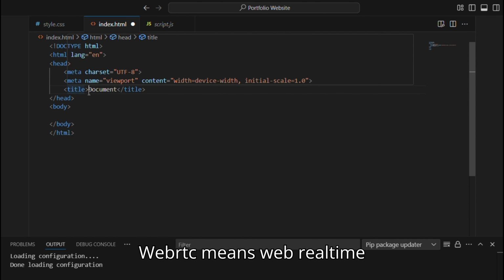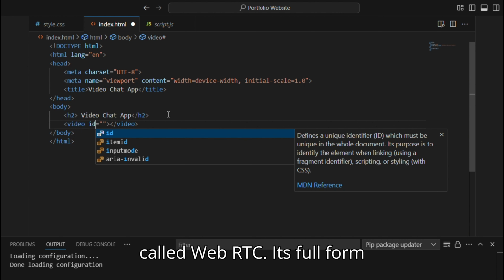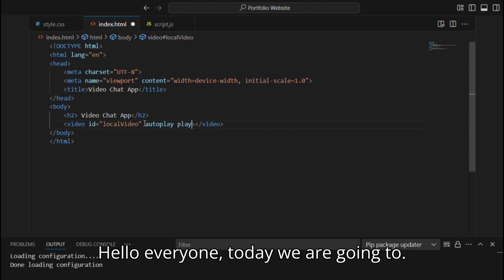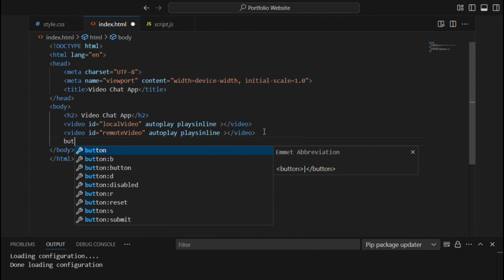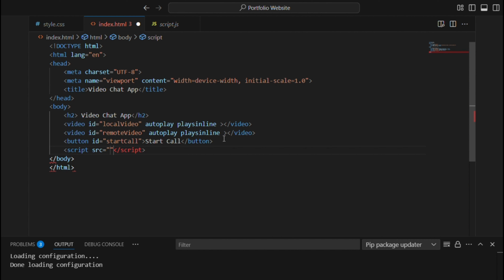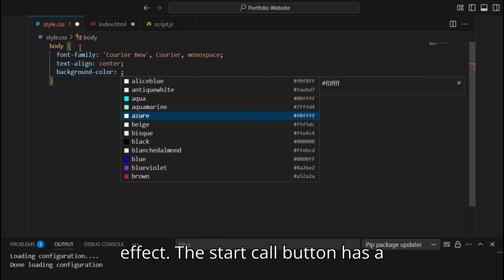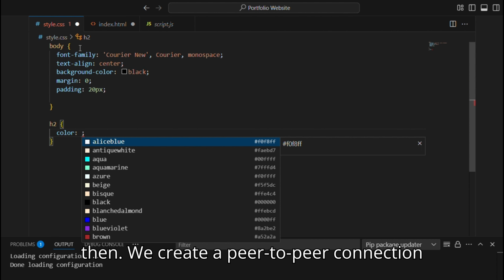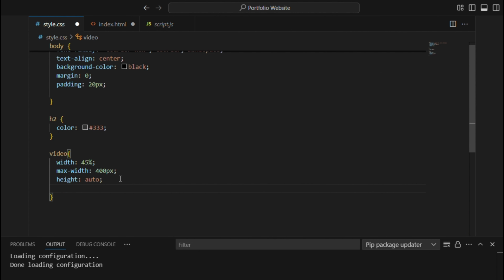Build Your Own Video Chat App: HTML, CSS, JavaScript Guide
Welcome to Webstar Infotech! 🚀 In this tutorial, we'll guide you through the process of creating a video chat application using HTML, CSS, and JavaScript. Whether you're a beginner or looking to enhance your web development skills, this step-by-step guide will help you build a functional and stylish video chat app. 💻✨"

Webstar Infotech Website Design & Mobile App

Webstar Infotech India